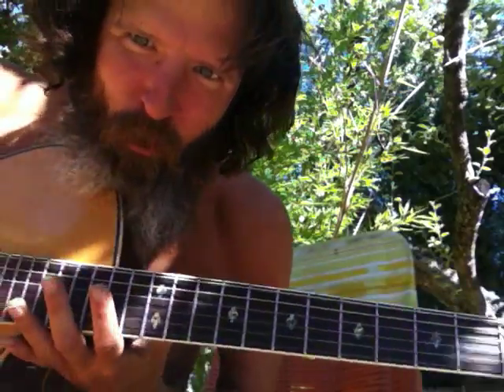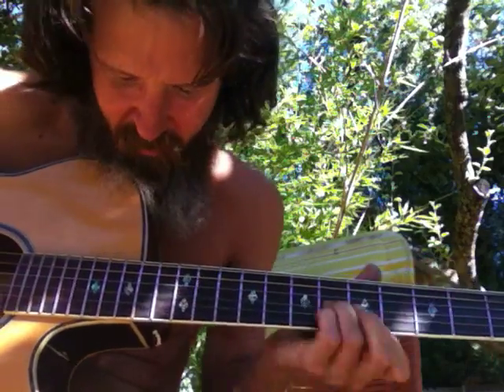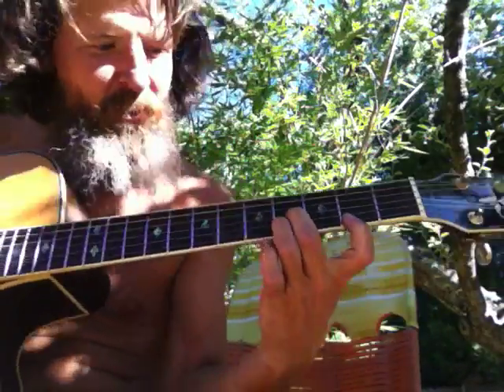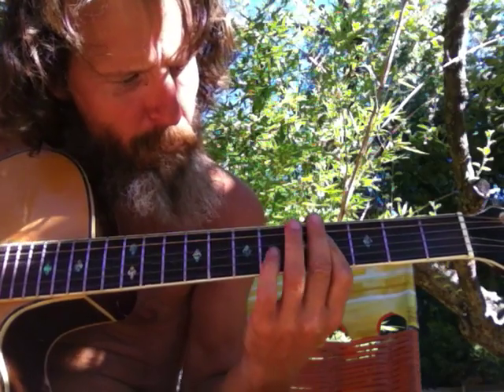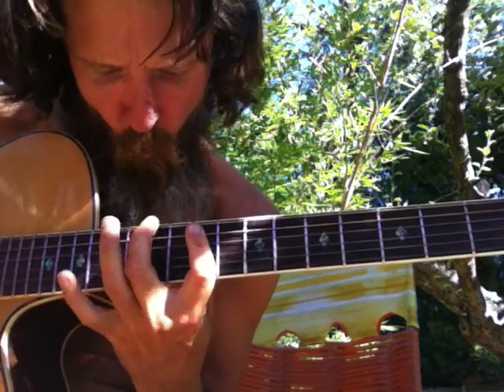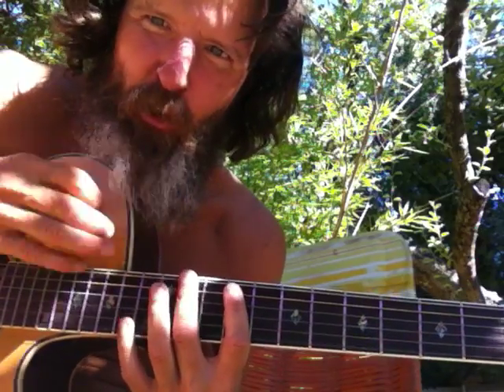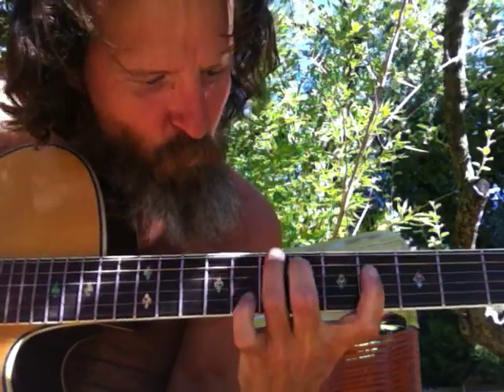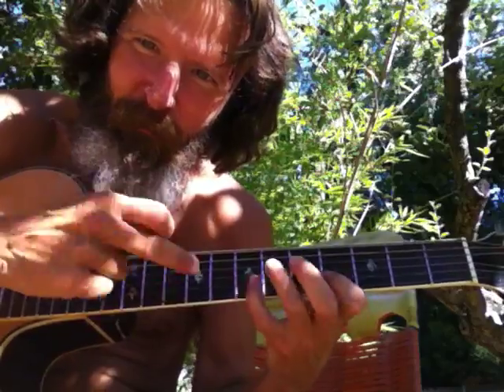NEW MAJOR ARPEGGIO SHAPES #3